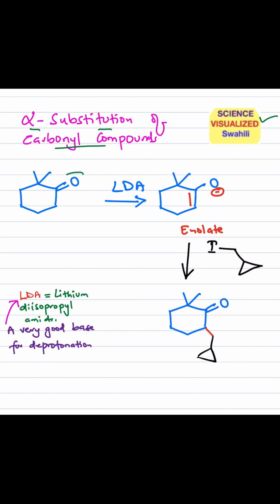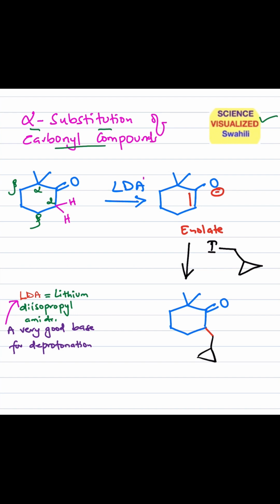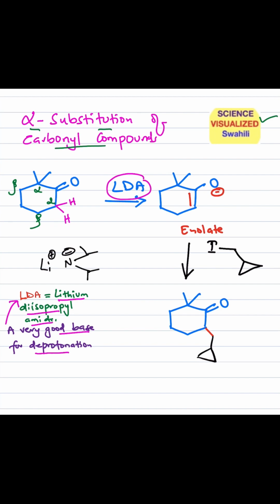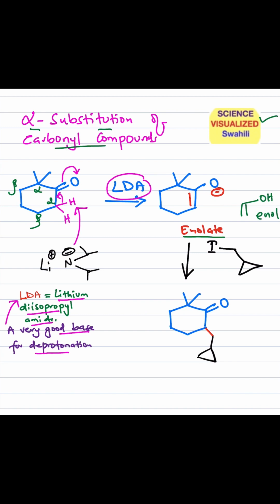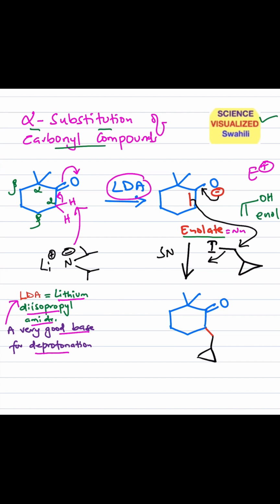Alpha Substitution via Enolates